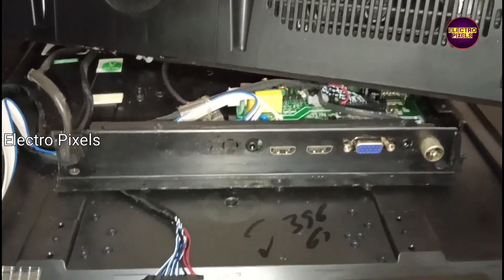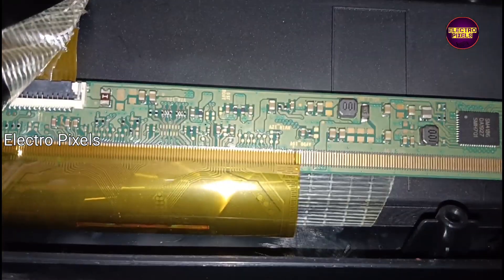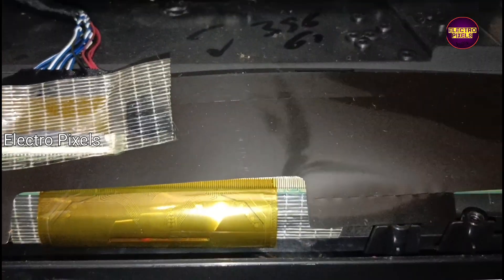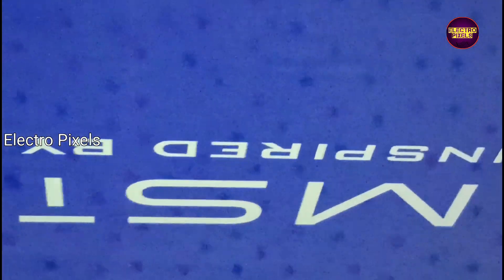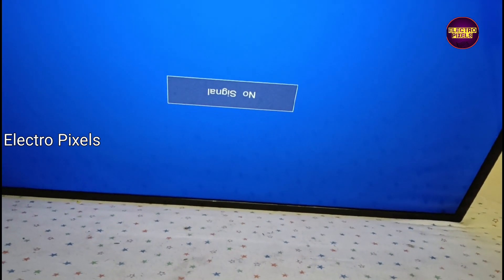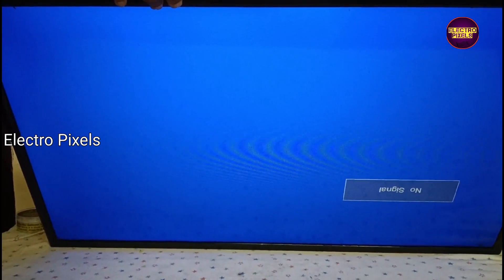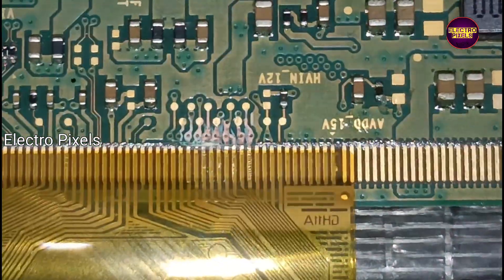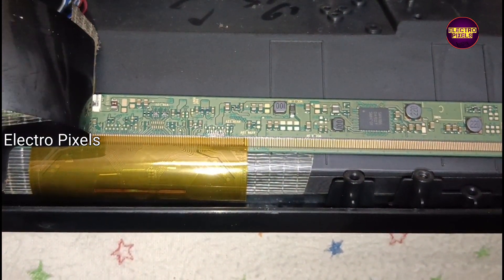LED TV No Picture Fault|Only 12V,3.3v,1.8v|SM4186|Panel short Removal|32 inch LED TV Panel Repair